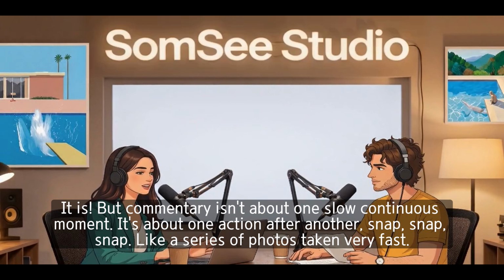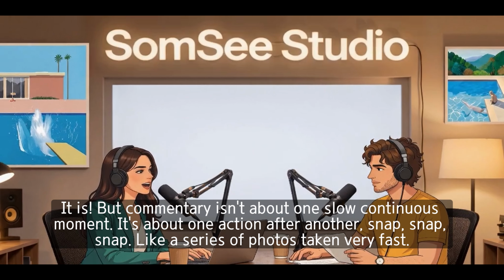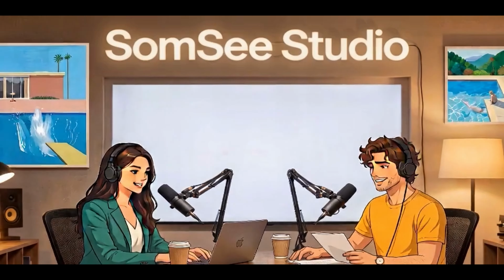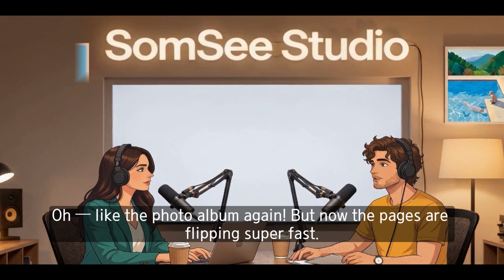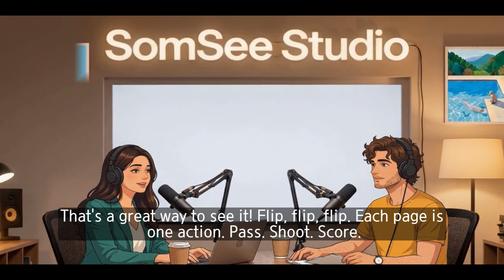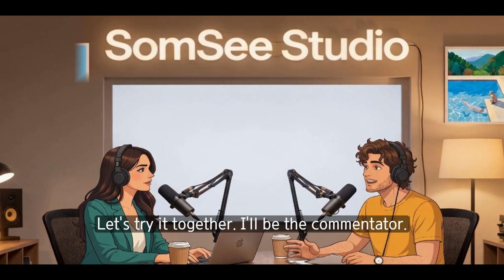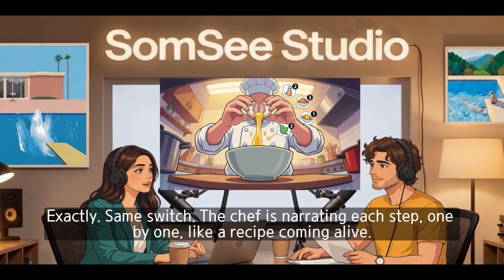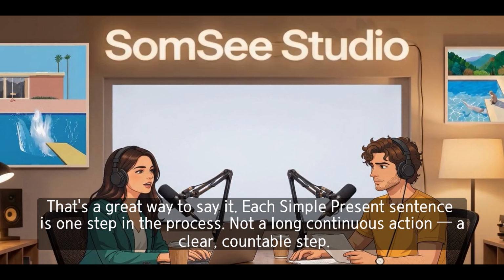Real English Conversation | When Present Tense Means "Right Now" | English for Beginners (A2)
Did you know Simple Present isn't just for habits and facts? 🎙️ In this episode, David and Alice reveal the "Commentator Switch" — the hidden trick that turns Simple Present into a live, right-now action. From sports commentary ("He shoots! He scores!") to cooking demos, performative phrases like "I promise," and even tour guide narration, you'll learn exactly when Simple Present secretly means NOW.

📍 What you'll learn:

The core difference between Simple Present (TRUE) and Present Continuous (NOW)
Why sports commentators say "He passes! He shoots!" instead of "He is passing"
How cooking and demonstration videos use Simple Present for live steps
Performative verbs like "I promise," "I apologize," "I declare"
A bonus tour-guide narration pattern, and the stative-verb rule not to confuse it with

⏱️ Timestamps
00:00 Intro
01:10 Core Image: The Commentator Switch
02:40 Lens Turn 1 – Sports Commentary
05:00 Lens Turn 2 – Cooking Demo
06:50 Lens Turn 3 – Performatives
08:40 Lens Turn 4 – Tour Guide Narration
10:20 Role-Play Practice
11:20 Mini Quiz
12:30 Zoom Out
13:20 Homework & Closing

📝 Homework: Try narrating something you're doing right now, like a sports commentator or a chef.